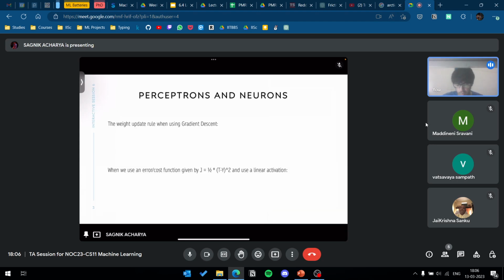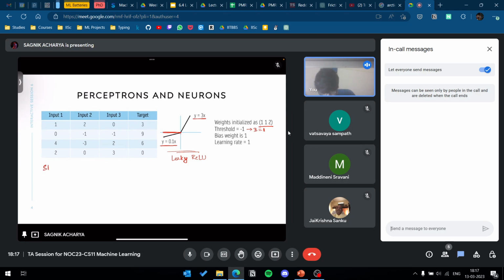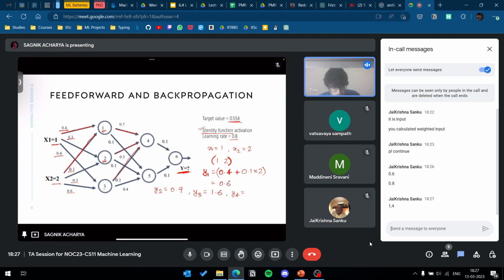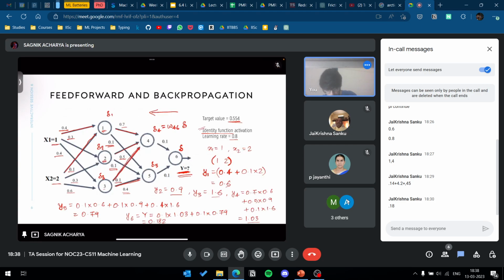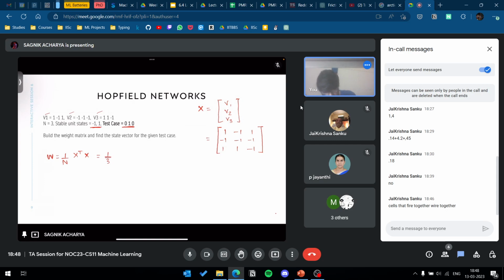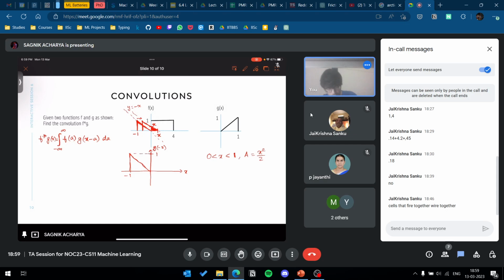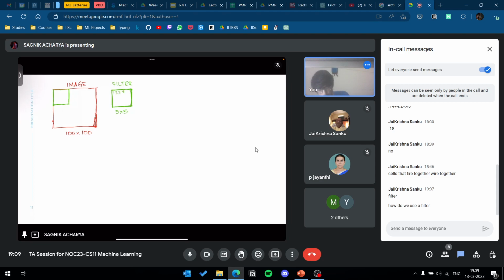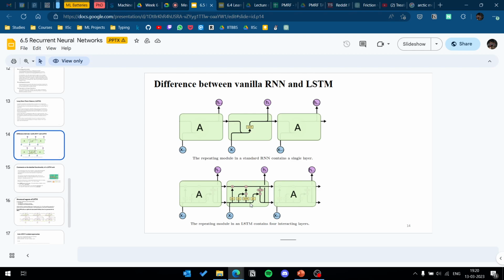PMRF TA Session 6 (Jan 2023) - Machine Learning